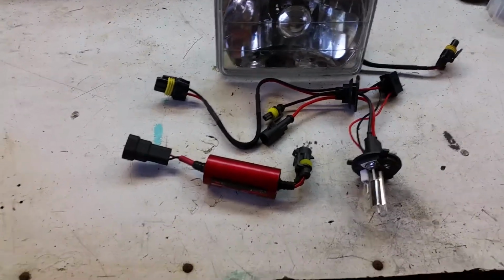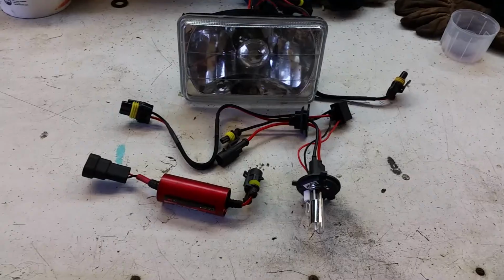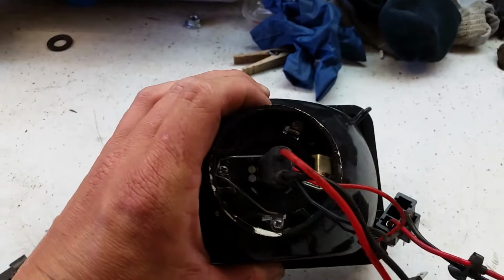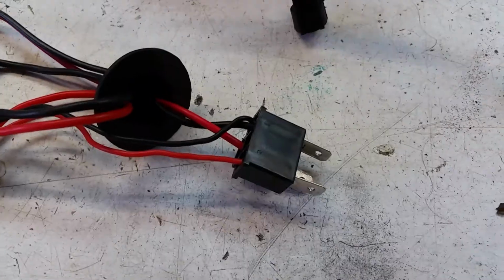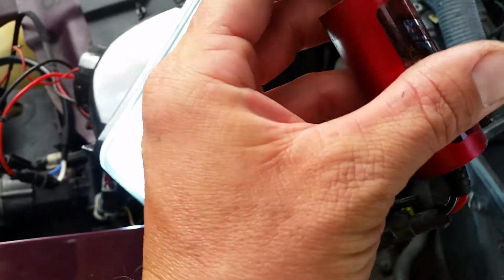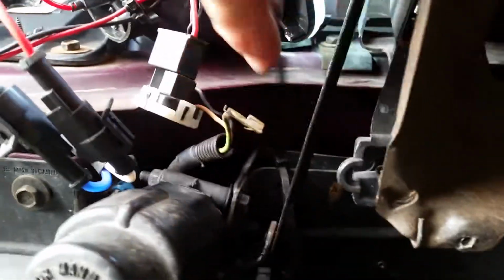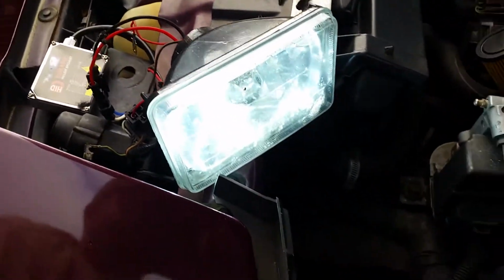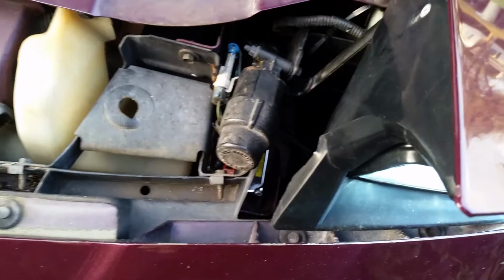96 FireBird HID Swap Demo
Had a headlight go out, so here's a demo of what a HID swap on a 96 FireBird would be like...